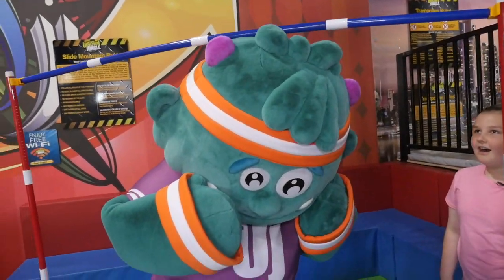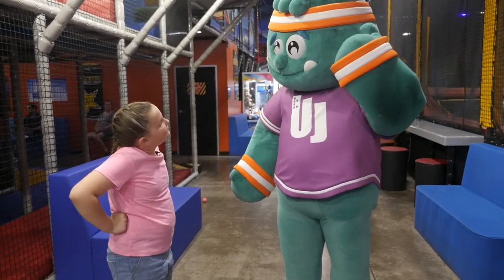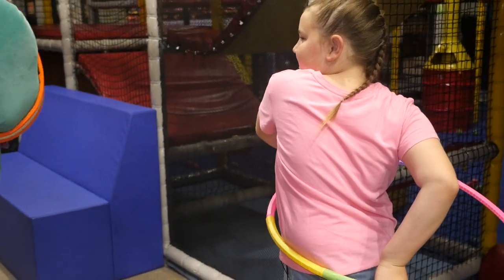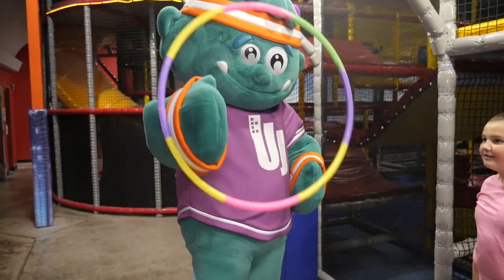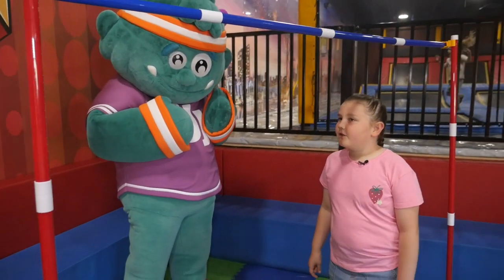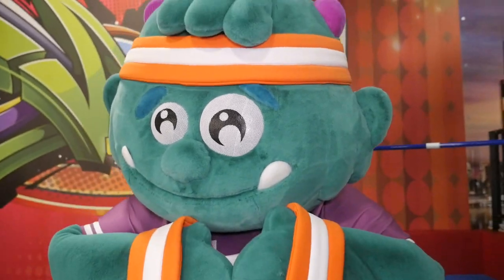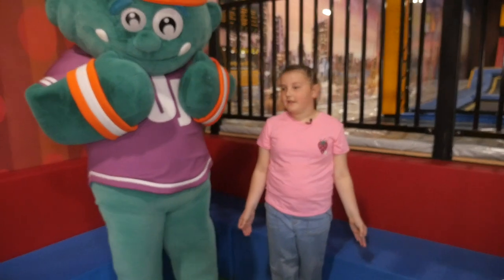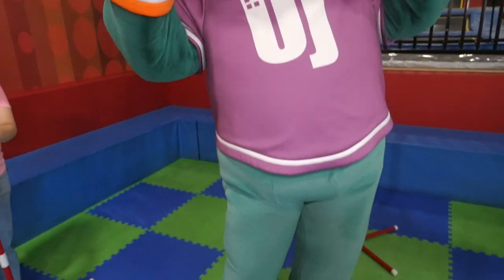Learn Hula Hooping & Limbo | Summer Games for Kids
Get ready for a sizzling summer adventure! Join us in this exciting YouTube video as we dive into the world of classic summer games, where hula hooping and limbo take center stage. 🌞🏖️

In this engaging and interactive episode, Uppie and Sohpia teach kids of all ages how to master the art of hula hooping and limbo.

Watch the colorful hula hoops spin as Uppie learns to hula hoop... even though it doesn't come easy for him. Next, we'll venture into the world of limbo, where we'll show kids how to test their flexibility and balance while having a blast! Join us on this incredible summer journey, where kids can let loose, laugh, and engage in friendly competitions!